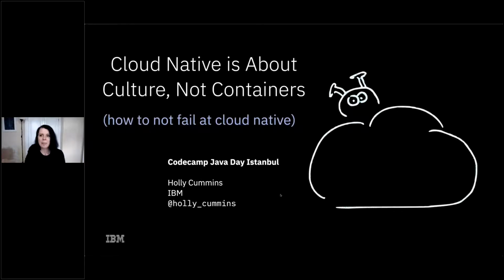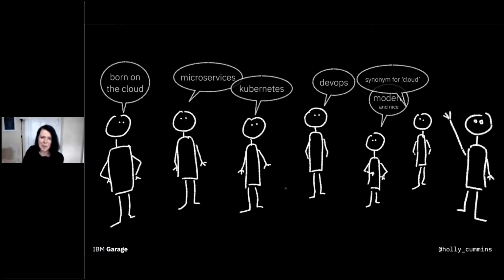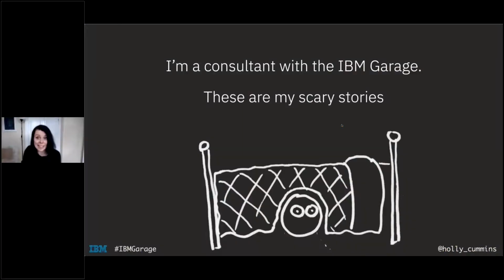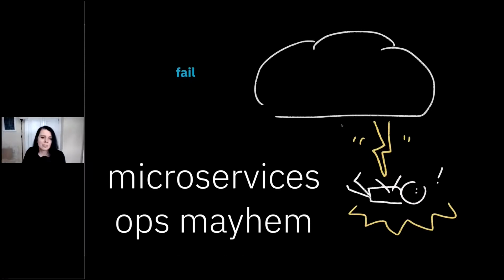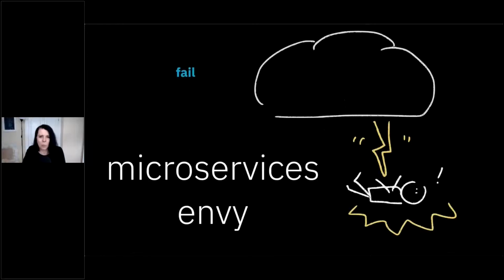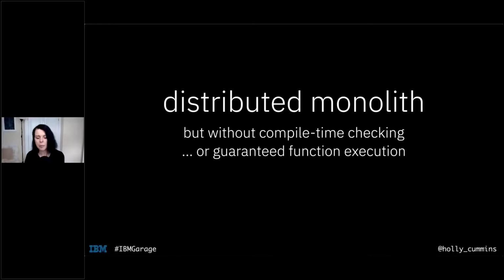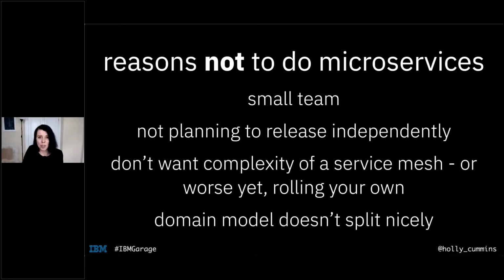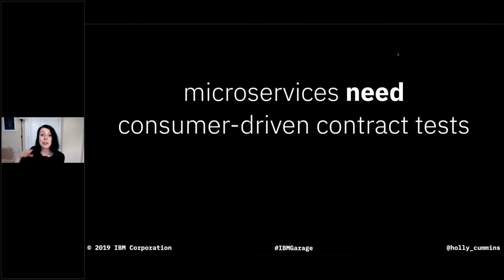Holly Cummins - Cloud Native is about Culture, not Containers - Java Day Istanbul 2021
Holly shares stories of customers struggling to get cloud native and explains how IBM applied its methodology to turn things around. You’ll learn the ideal team size, the ideal microservice size, what skills a team needs, the role of architects, how to know if something is ready to ship, and whose fault everything is (joke).

Java Day Istanbul is one of the most effective international community driven software conference of Turkey supported by Istanbul Java User Group. The conference helps developers to learn the newest technologies about Java, Web, Mobile, Big DATA, Cloud, DevOps, Agile and Future. Java Day Istanbul also helps developers, tech companies, and startups to establish a good network among them.